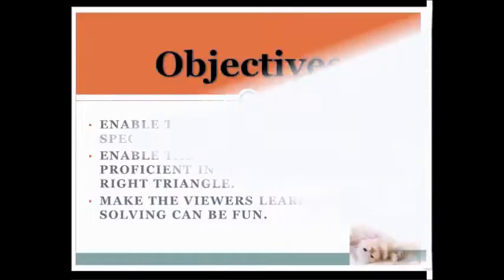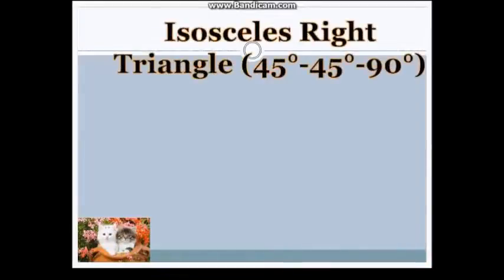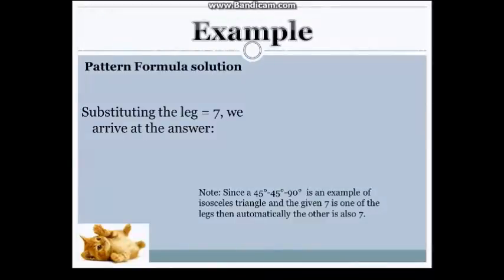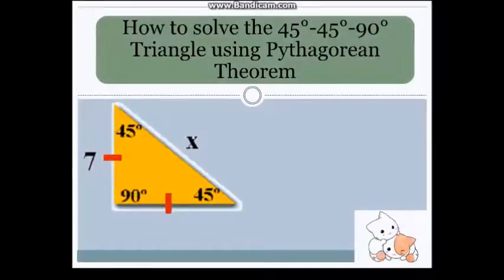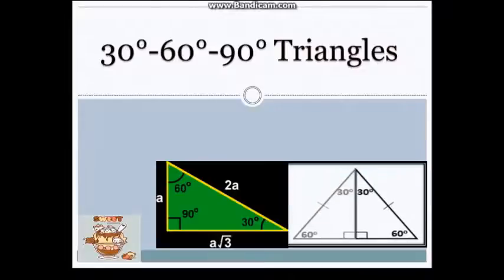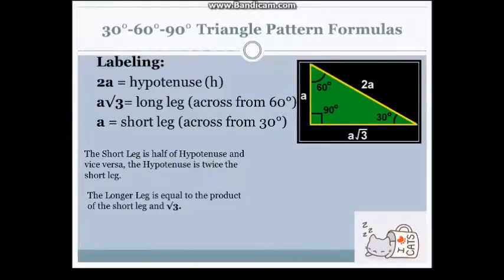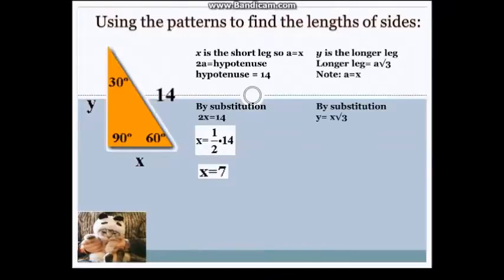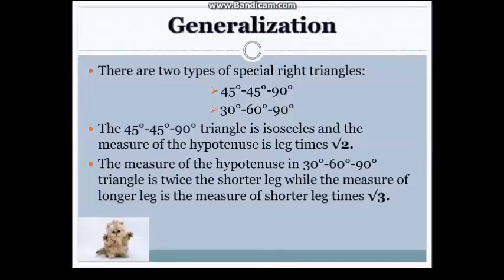Special Right Triangles